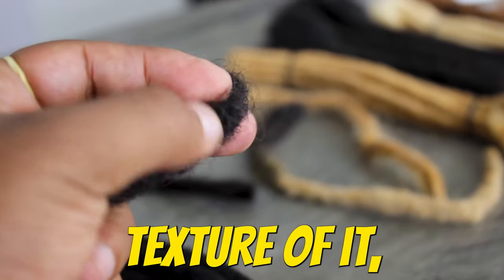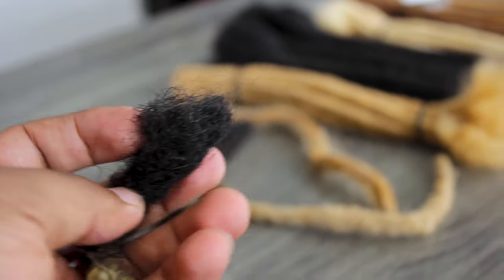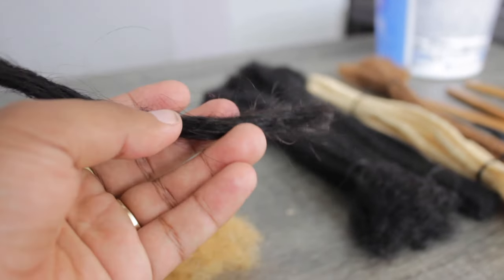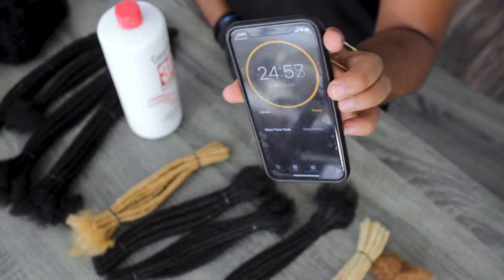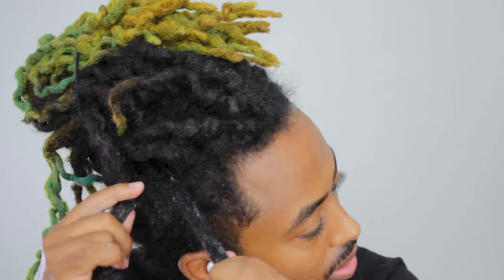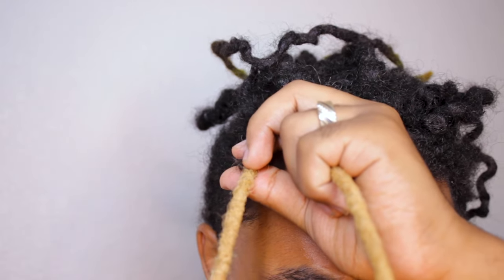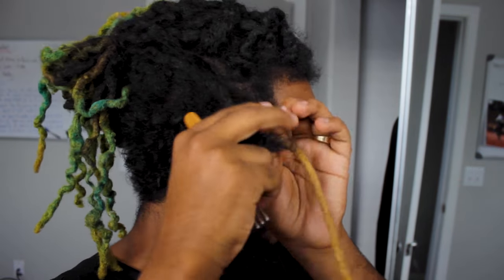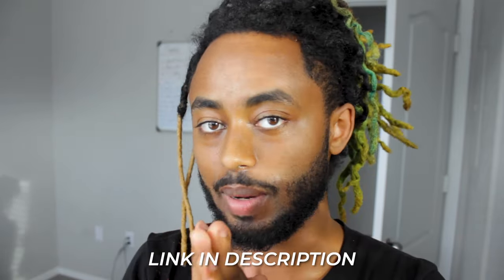INSTALL Dreadlock Extensions // BEGINNERS TUTORIAL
GET YOURS 100% HUMAN HAIR DREADLOCKS:
0.8cm stock A
0.8cm stock B
0.6cm
Afro kinkys bulk for dreads

🟢I Gave You Guys NEW Color At 30k  !!

Now Get me to 10k On Instagram For A NEW COLOR

this link includes:
Dreadlock update
Dreadlock transformation